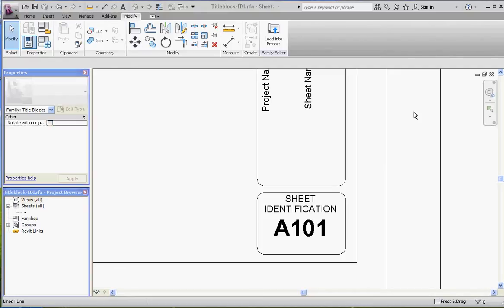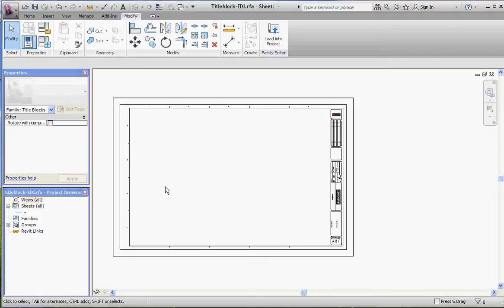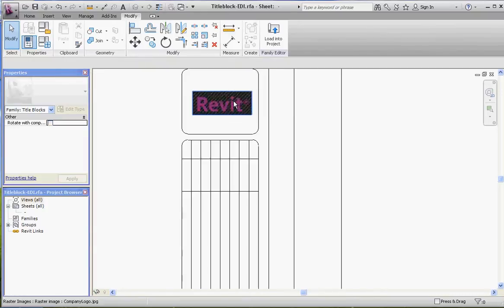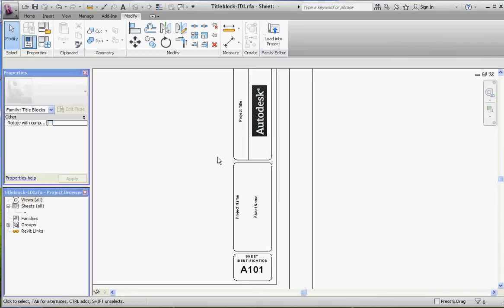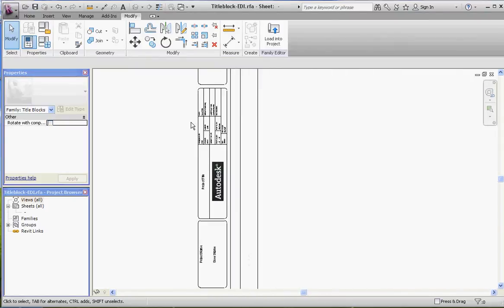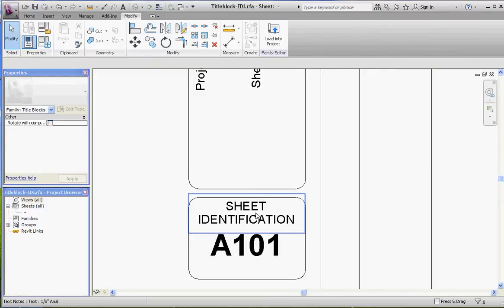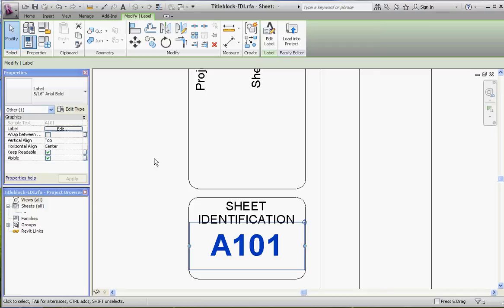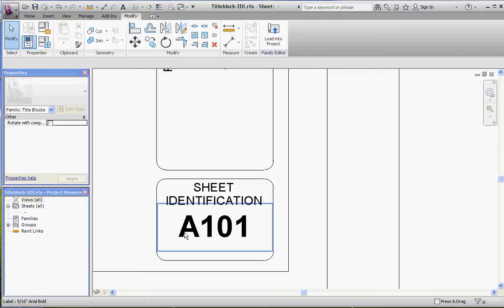Revit - Titleblocks Part 3, Modifying Text and Labels with Sizes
This video describes how to make text and label modifications to your titleblock template file that can be used in various Revit projects.